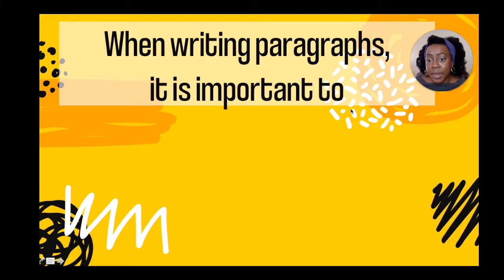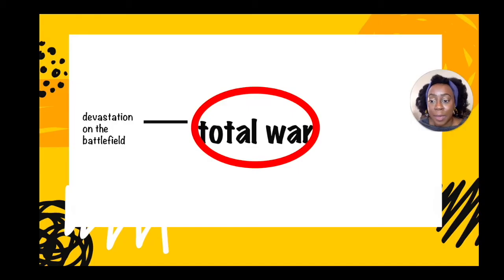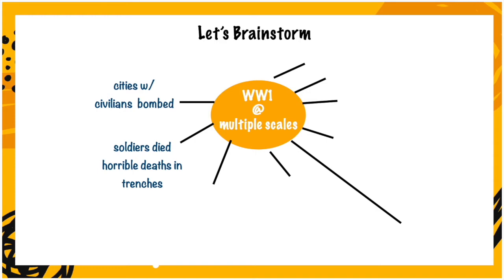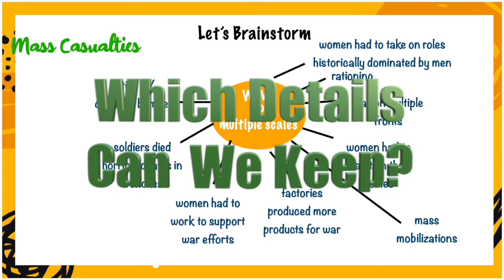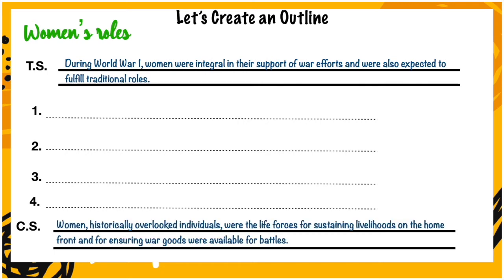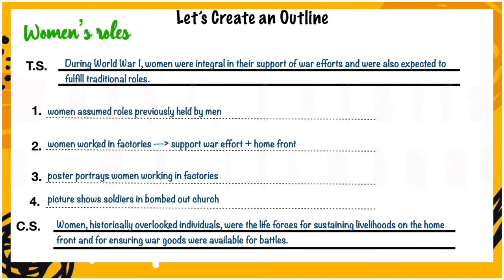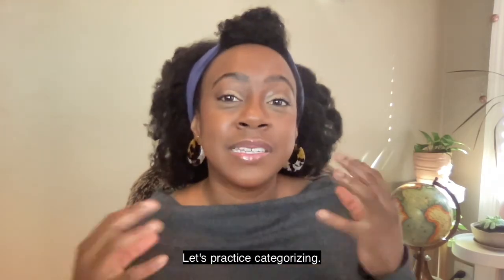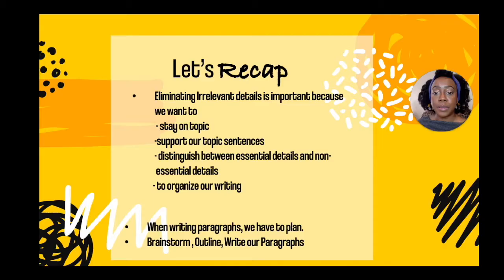Eliminating Irrelevant Details in Paragraph Writing Student Facing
In this video, Ms. Edwards models what it means to revise when writing paragraphs about World War 1.